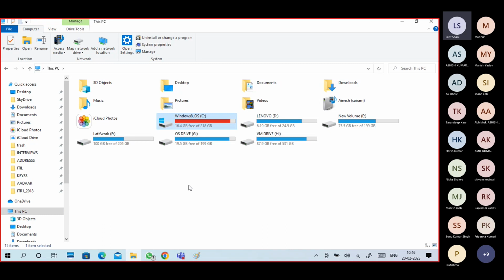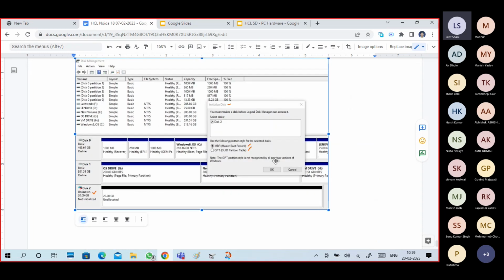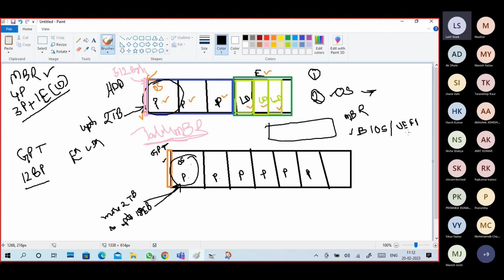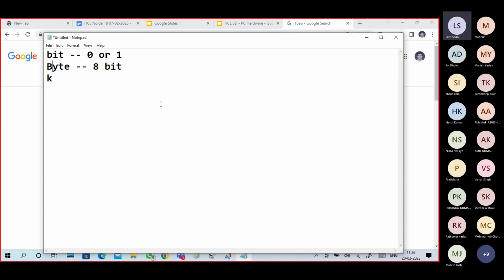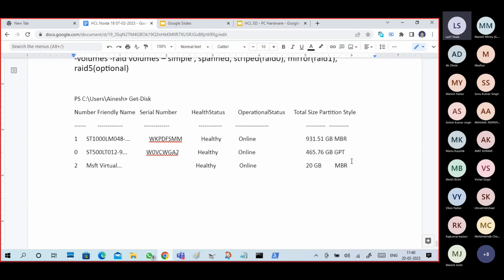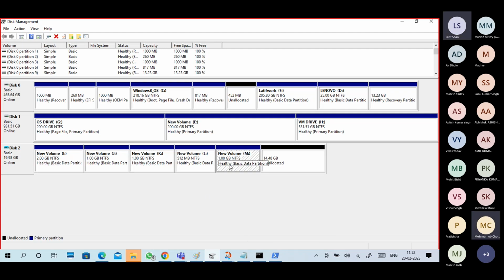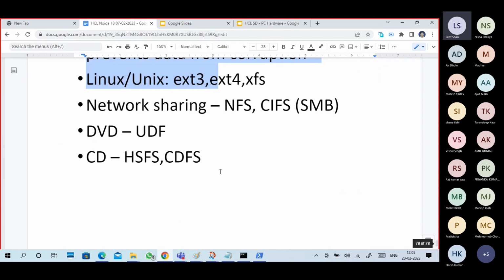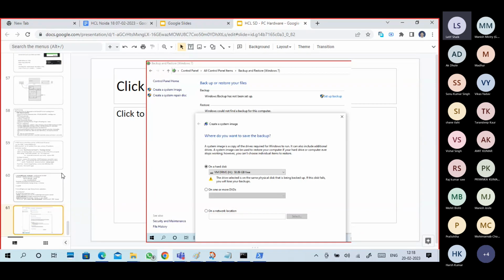(N18) PC Hardware part5 Disk Partitions, MBR and GPT, File System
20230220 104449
MBR and GPT - Partition Styles

4 Primary partitions
3 Primary partitions and 1 extended partitions
1 extended –multiple no of logical drives
Partition Size support – up to 2TB
GPT:GUID Partition Table
128 Primary partitions
No extended- no logical
Partition Size : more than 2TB, Up to 18EB
Disk Management
CMD -run as Administrator -DISKPART

RUN- Diskmgmt.msc
-Initialized disk , offline, online, convert into basic to dynamic, convert into mbr to gpt
-partition: new simple volume, shrink, extend, delete
-volumes -raid volumes – simple , spanned, striped(raid0), mirror(raid1), raid5(optional)

PS C:\Users\User1) Get-Disk
Number Friendly Name   Serial Number          HealthStatus         OperationalStatus      Total Size Partition Style
1      ST1000LM048-...             WKPDFSMM             Healthy            Online                    931.51 GB MBR
0      ST500LT012-9...             W0VCWGA2             Healthy              Online                    465.76 GB GPT
2      Msft Virtual...                      Healthy                 Online                           20 GB      MBR

File System   – Format, to defines or redefine the file system
File System tell how to store data or allocate in the device or drive
FAT12- 4GB,  FAT32: Supports 32GB
NTFS - more than 2TB, up to 18EB
NTFS Features: Security, Encryption, Compression, Quota, and Indexing
Linux/Unix: ext3,ext4,xfs
Network sharing – NFS, CIFS (SMB)
DVD – UDF